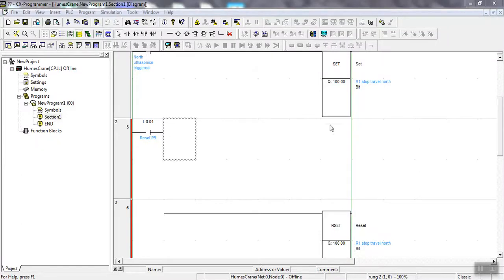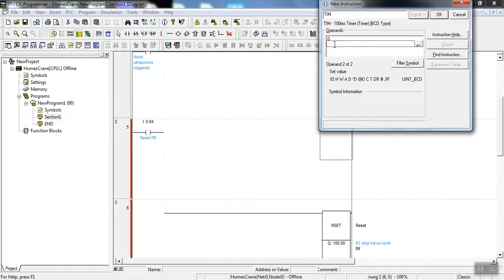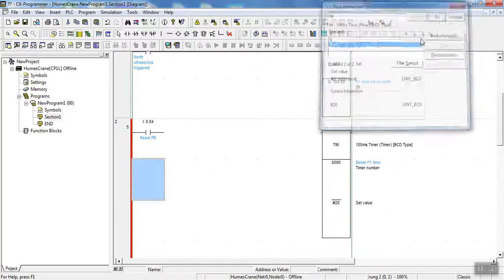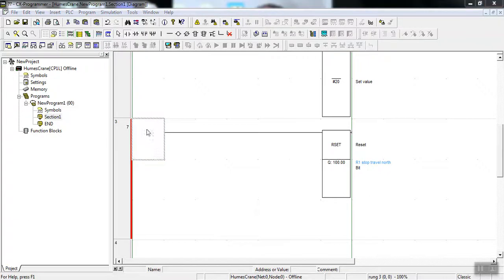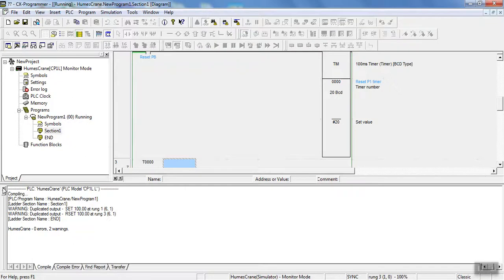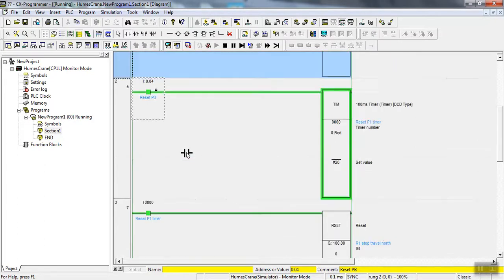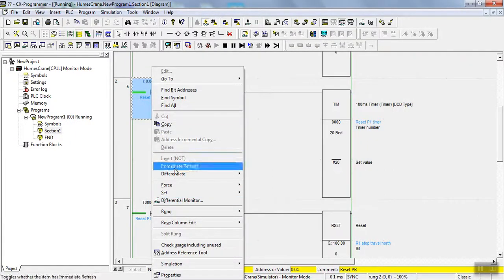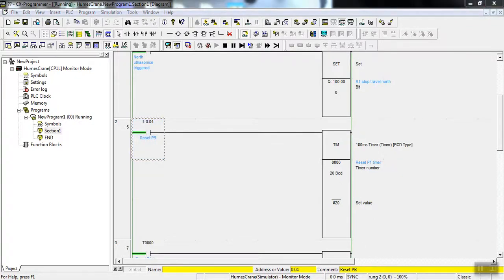OMRON CX Programmer TIM timer tutorial video 3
Using Omron CX programmer to make an example program with a TIM timer running on BCD. don't forget to # infront of the time value.

CP1L